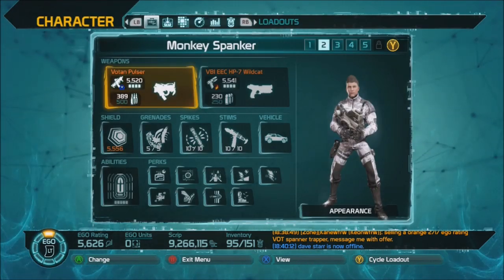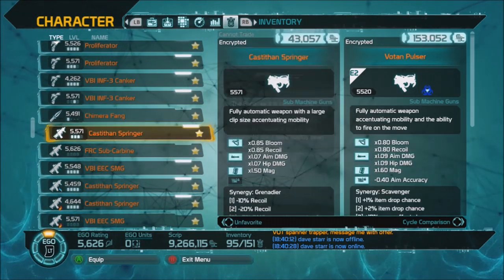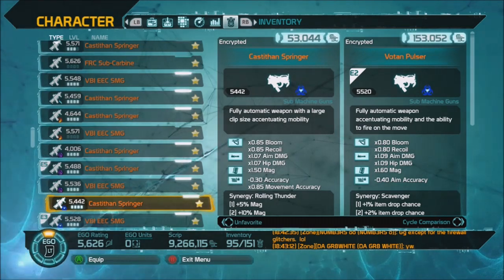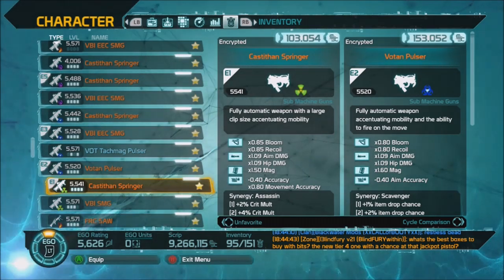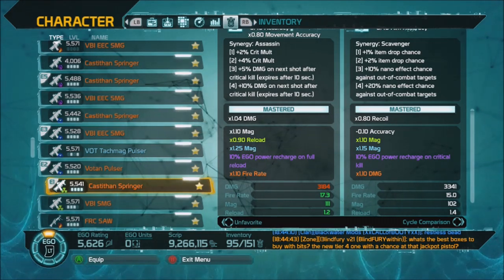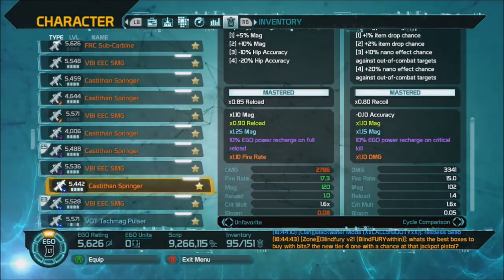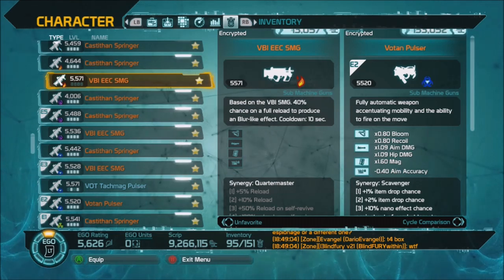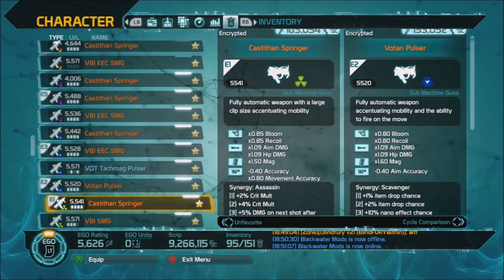Defiance 101 - Nano Effects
Nano effects have changed from last year. I will try to explain what each is and how they work.